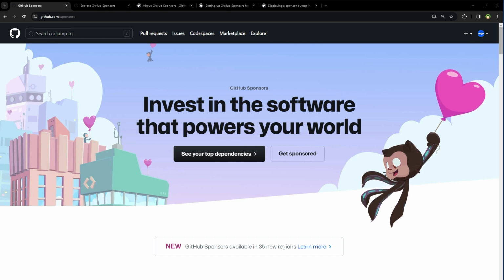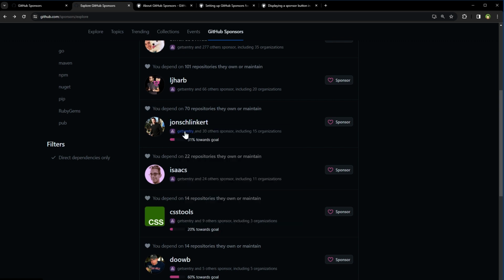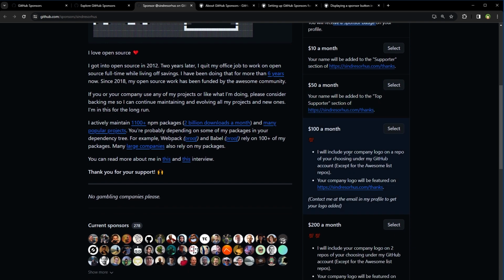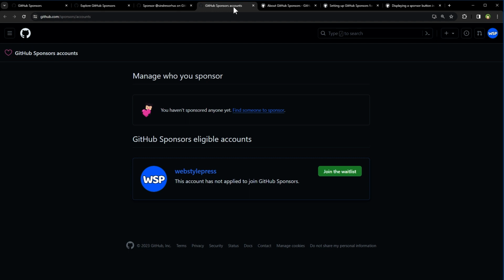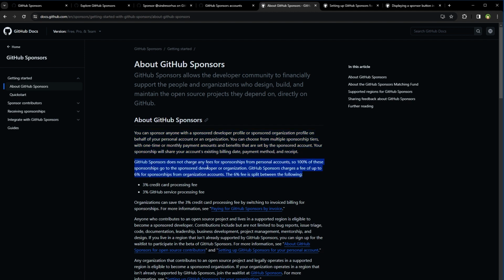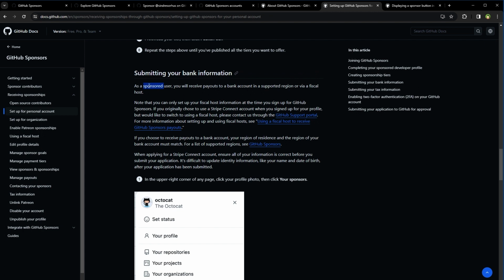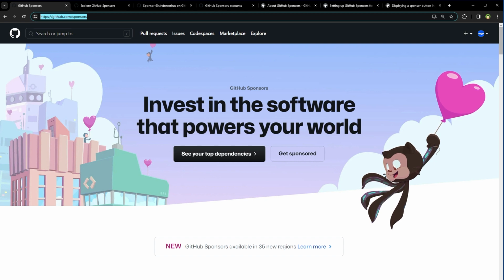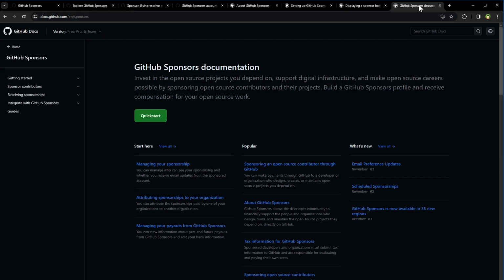How to Use Github Sponsors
Fund the work of developers and projects you depend on. Get funding for your open source projects. So if you were like a MONK Developer, now you dont have to be. Github sponsors page shows you number of developers who maintain dependencies that we use. We can filter profiles by 'most used', 'least used', 'most sponsors' and more.

If you don't own a repo, you just maintain a repo, even in that case, you can get sponsors. This is exciting time to be an open source developer. Some profiles have specific goals and others can help them in reaching that goal. Hovering over the name at github and it shows profile card with sponsor and follow links.

From their sponsor page, you can set your budget to help them on monthly basis, or one time. There are tiers of sponshorships. You can choose sponsorship level and get relevant benefit from this sponsorship. So you also can get benefit when you sponsor as developer or organization.

So from sponsor page get insights on specific developer, choose sponsorship level and sponsor them for their work.

And below it shows if you are eligible to accept sponsorships.
Anyone can sponsor, but you must reside in a supported region to receive funds.
If your region is not supported, you can join the waitlist.

To receive sponsorships you need to build a GitHub Sponsors profile and receive compensation for your open source work. GitHub Sponsors is a platform that allows individuals and organizations to financially support the open-source developers and maintainers who create and care for the projects they rely on.

Developers and maintainers can set up a sponsorship profile on GitHub, outlining their work and offering different sponsorship tiers with associated benefits. These benefits could be anything from early access to new features to personalized support or even just a shoutout on social media.
Individuals and organizations can then browse through the profiles of sponsored developers and choose to support them with a recurring monthly payment.

For developers: It provides a way to generate sustainable income from their open-source work, which can help them to continue working on and improving their projects.
For the open-source community: It helps to make open source a more viable career path, which can lead to more and better open-source software being created.